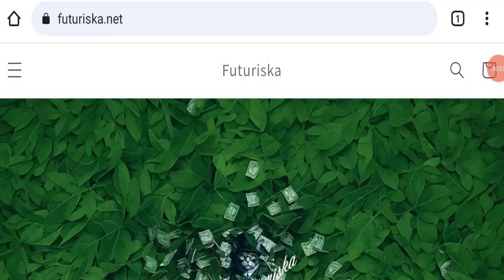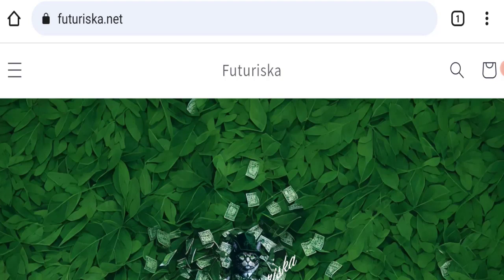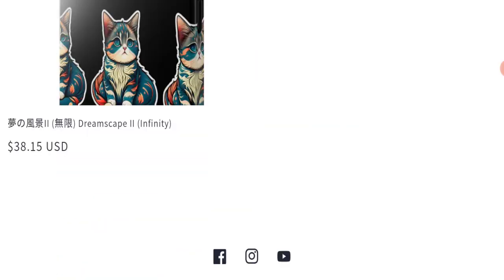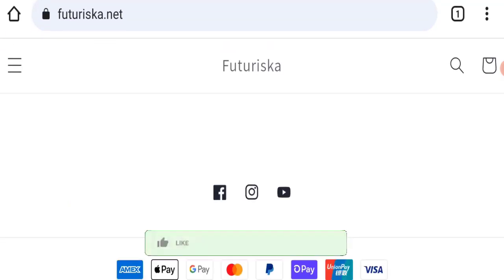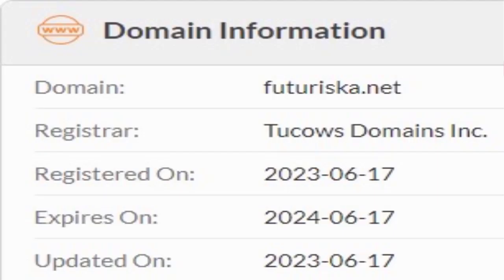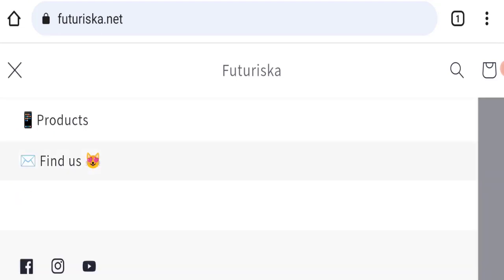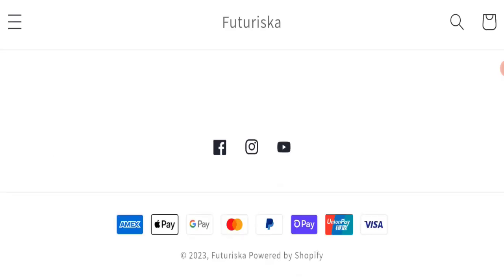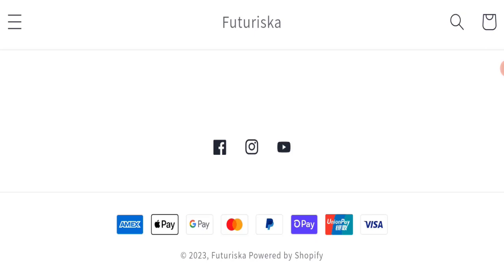Futuriska Reviews (Aug 2023) Does It Have Legitimacy? Watch This Video Now! Scam Advice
Do you want to know about Futuriska Reviews? Watch this video till end because in this video you will get to know about the legitimacy of the site.

1. How to Refund on PayPal? Step-By-Step Guide on the Refund Policy

2. How to get a refund for a fraudulent credit card transaction

3. How to check whether a product is genuine or not?

Scam Advice